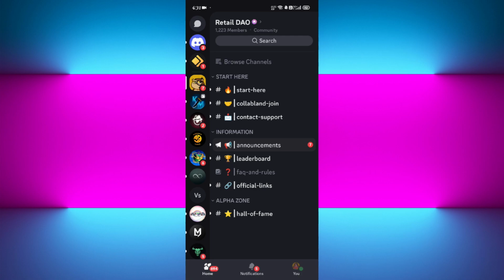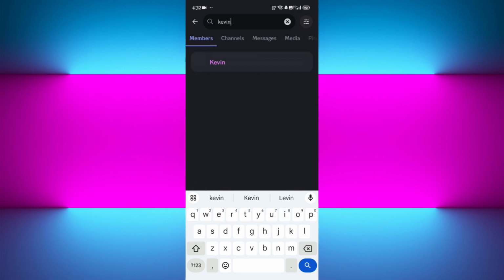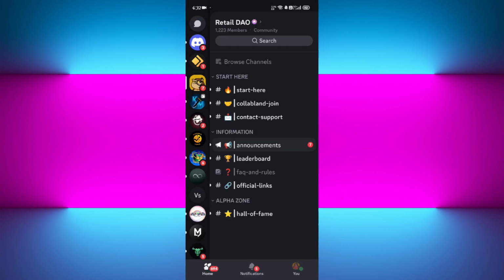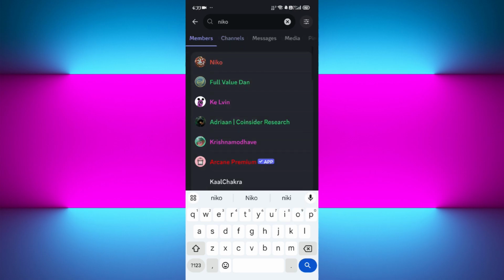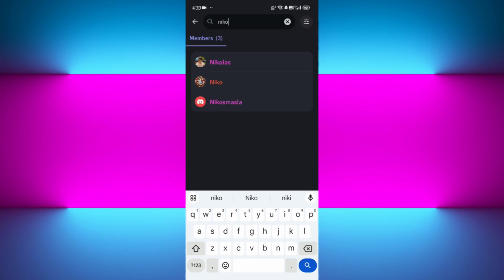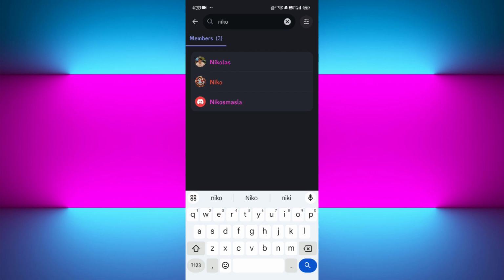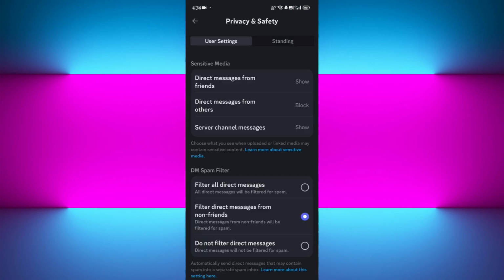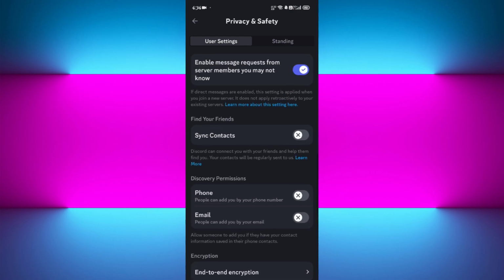How to Fix Friend Request Failed on Discord (or Not Working)